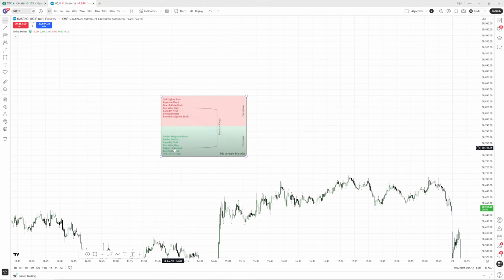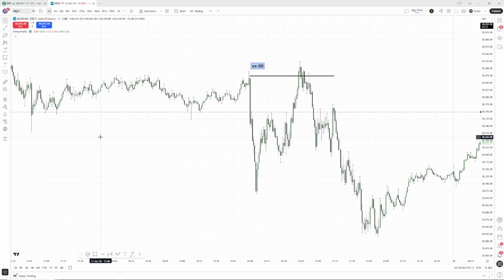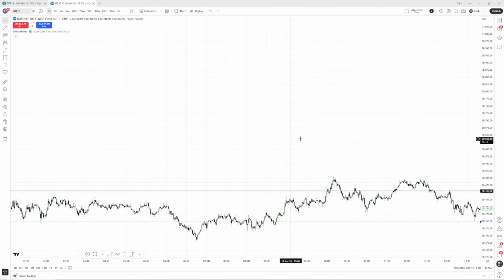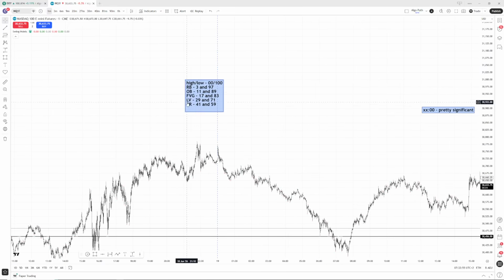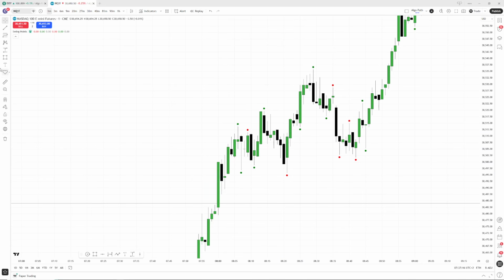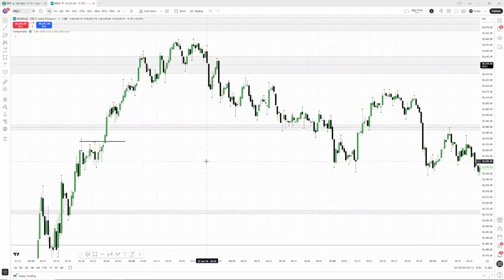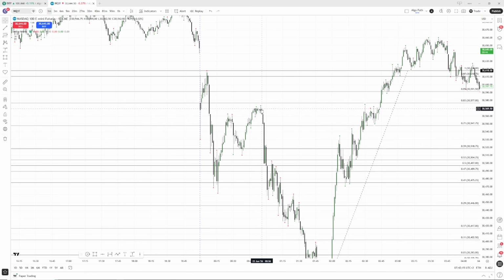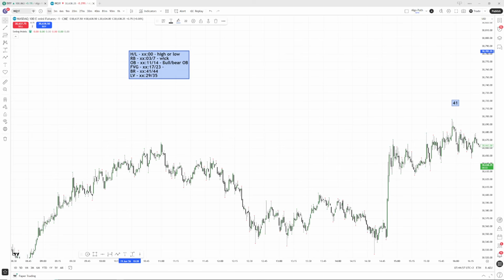PD Array Time Matrix!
What if every ICT PD Array has a specific time signature?

In this video, we map ICT’s PD Array Matrix onto the time axis using Goldbach and CE numbers. You’ll learn which minutes are most likely to produce highs and lows, rejection wicks, order blocks, fair value gaps, liquidity voids and breakers.

00 — PD Array 1
03/07 — PD Array 2
11/14 — PD Array 3
17/23 — PD Array 4
29/35 — PD Array 5
41/44 — PD Array 6
How to combine these timings with Algo Paths
How PO3 ranges provide additional confirmation
Why certain ICT concepts repeatedly form at specific times

The purpose of this matrix is not to trade time blindly. It is to use time as an objective framework that helps you identify what price delivery to expect and when to look for it.

Price Lies. Time Doesn’t.

Share your observations and questions in the comments.